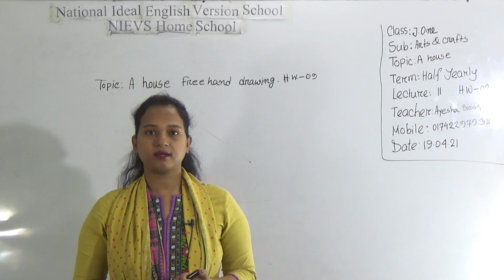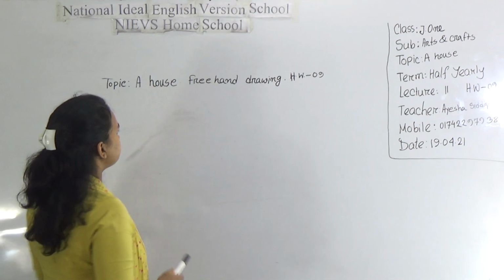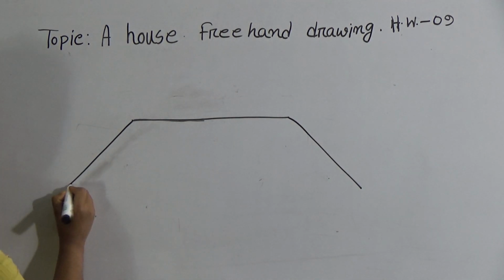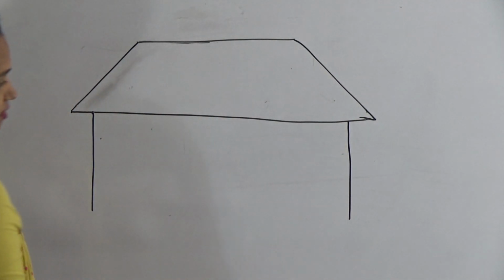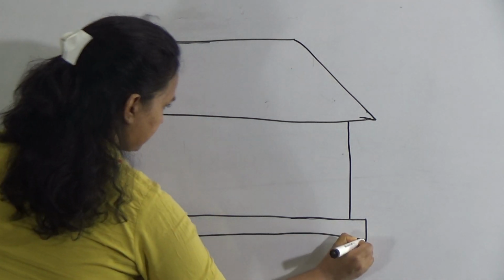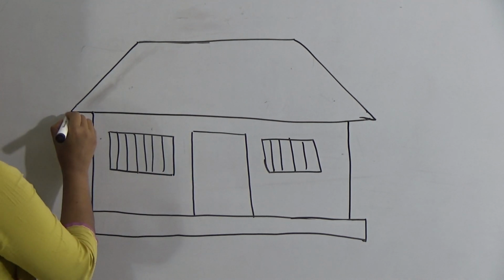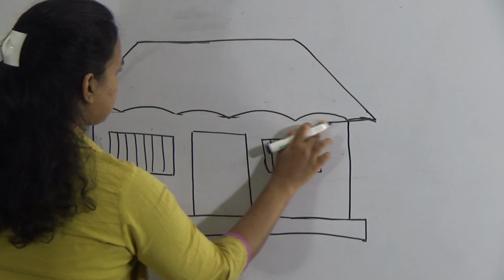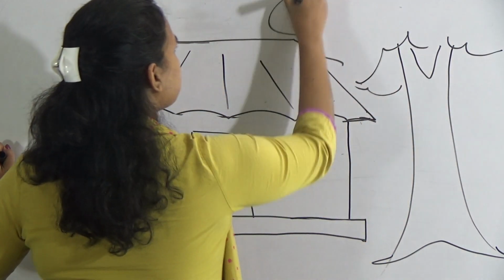Class: Junior One, Subject: Arts & Crafts (Lecture- 11), Topic: A House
Class: Junior One
Subject: Arts & Crafts (Lecture- 11)
Topic: A House
Teacher: Ayesha Siddiqua Sara